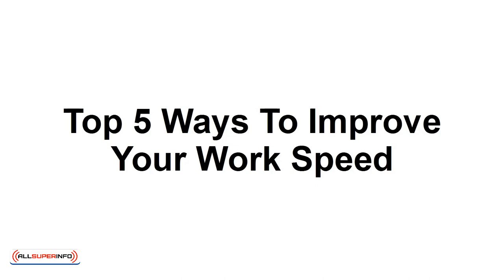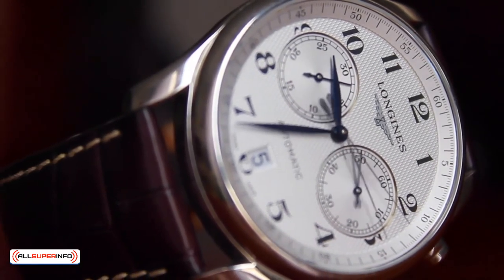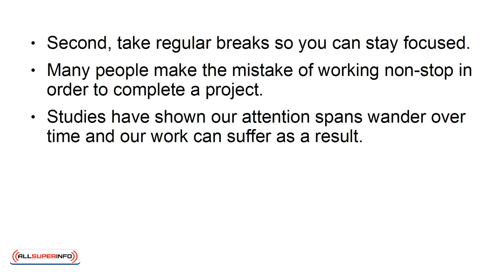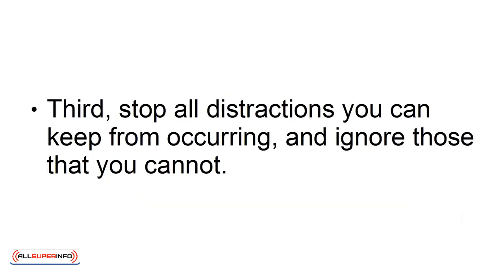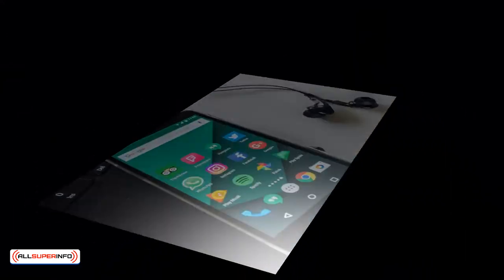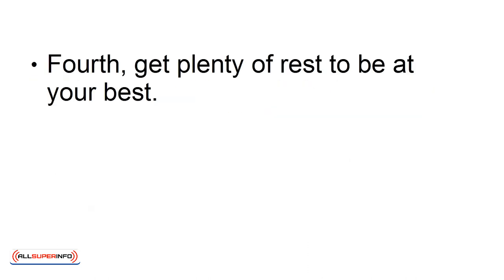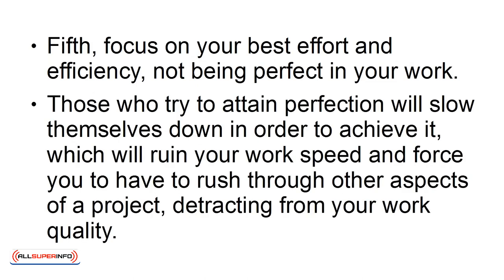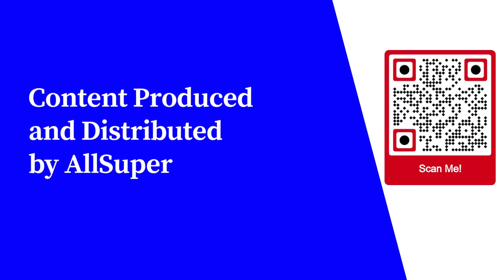7 Top 5 Ways To Improve Your Work Speed